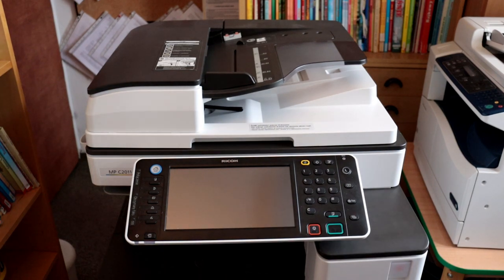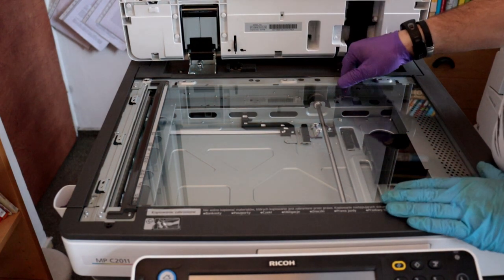Cleaning the scanner's mirrors RICOH MPC2503 MPC2003 MPC2011 Maintenance Photocopier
How to clean the optics section yourself during copier maintenance. Cleaning the scanner's mirrors is of great importance to the quality of copies and prints. If the copier produces a gray background or stripes on the copy, make sure the mirrors and glass are clean. Copier Ricoh MP C2503, C2011, C2003, IMC4500, IMC4000, IMC3000 The procedure is valid for all copiers. They don't use toilet paper because it leaves dust on the mirrors. Use a lint-free cloth for the scanner and glass cleaner.

📽Camera: CANON EOS250D
🎬 Plan lighting:  Sachtler Reporter 200D
🎤 Microphone: Trust GXT 252 + Emita Plus Steraming
💻 Movie editing program: WonderShare Filmora

 Are you interested in cooperation? That's good.